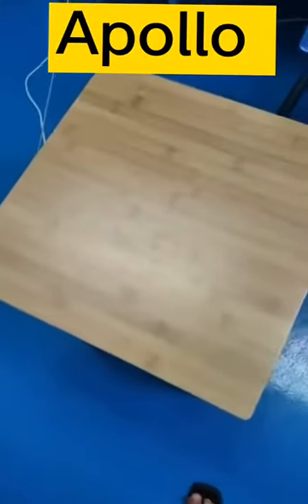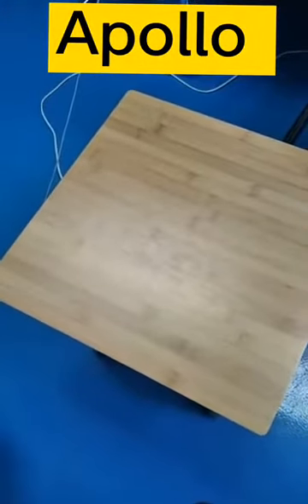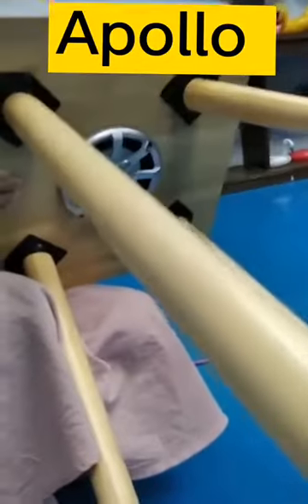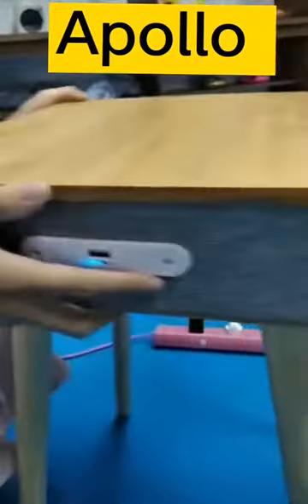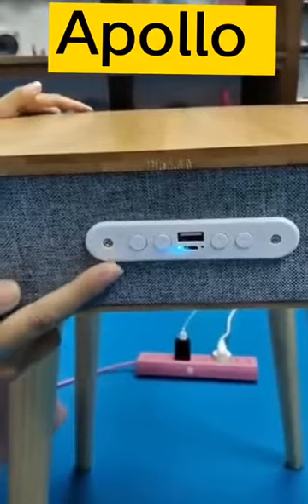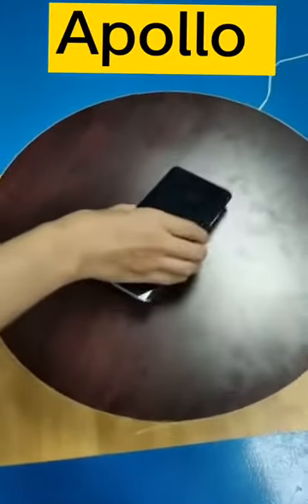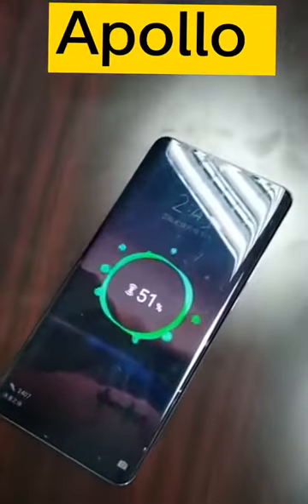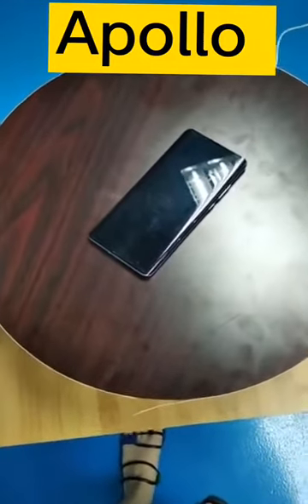F221 sound voice, wireless charging,introduce